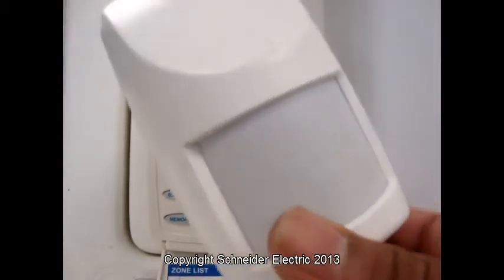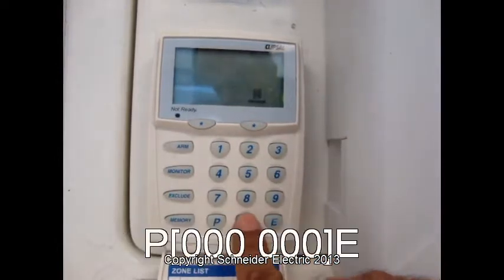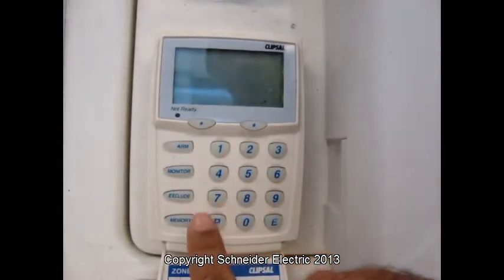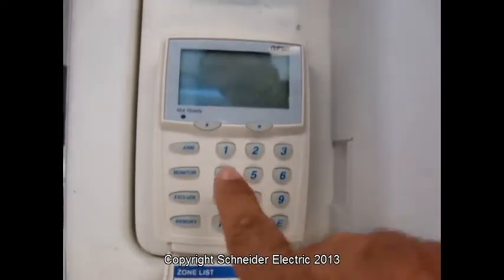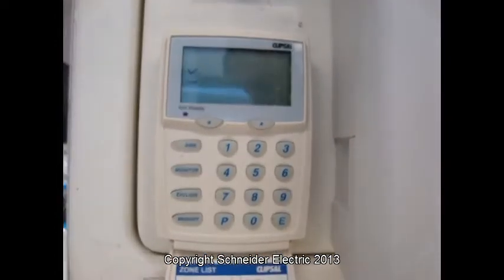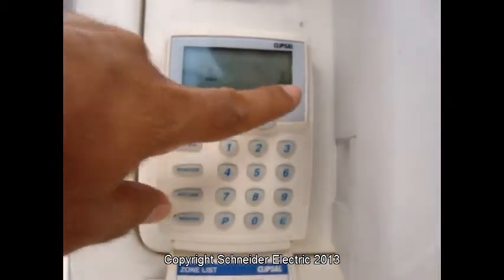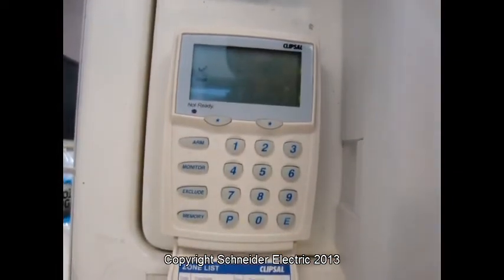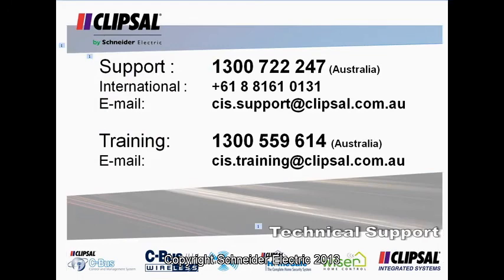Homesafe Adding Wireless PIR Sensor 5400-90F 20130410